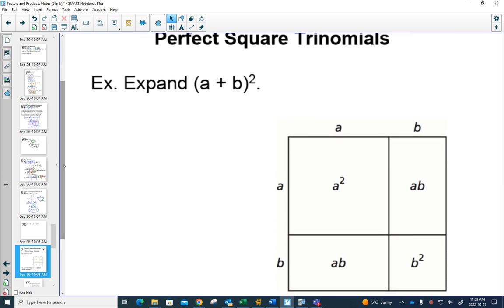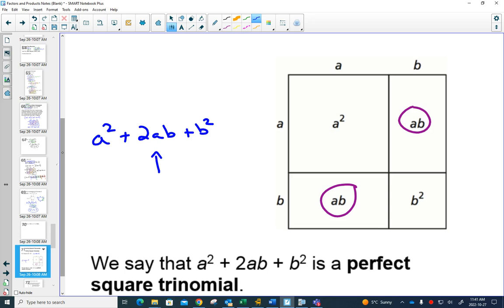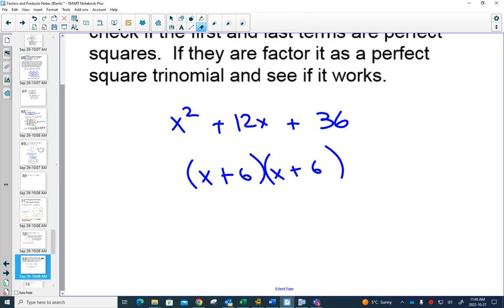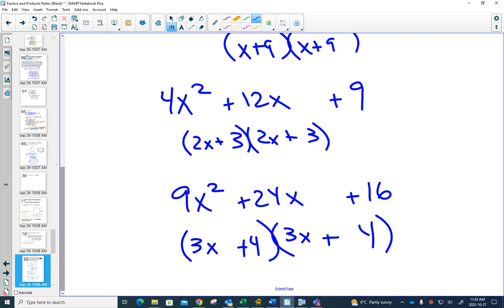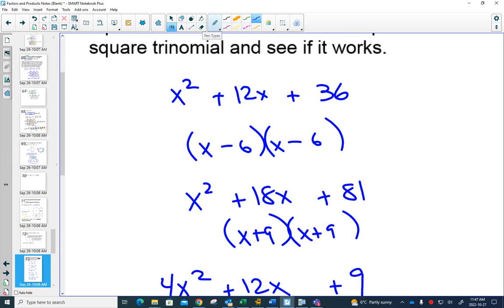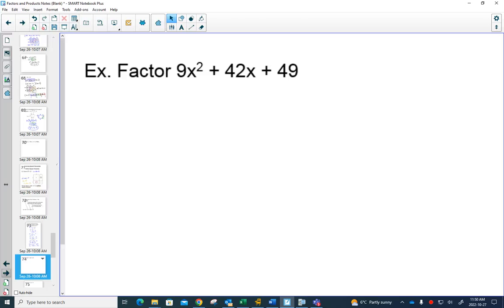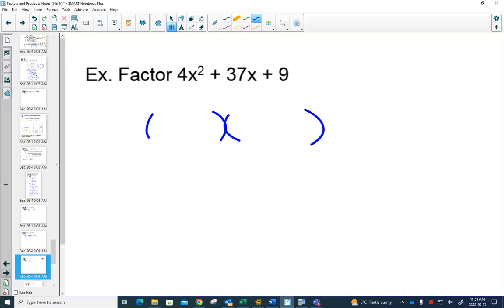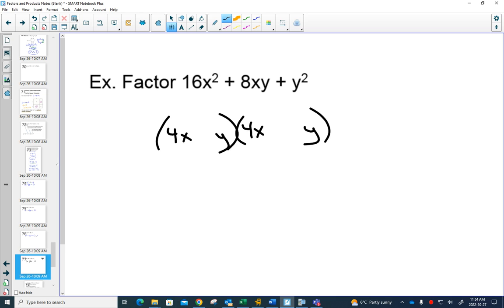20SPA Factoring Perfect Square Trinomials